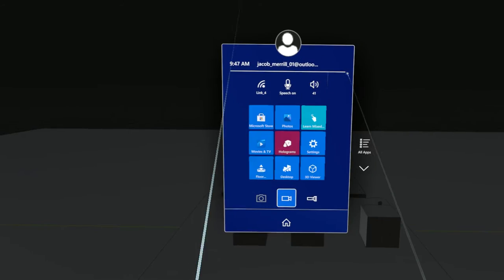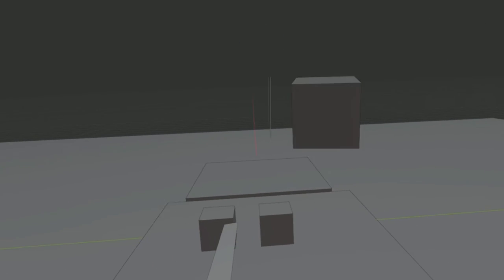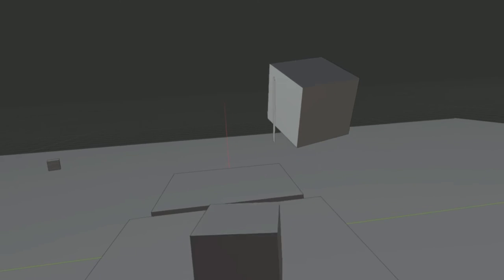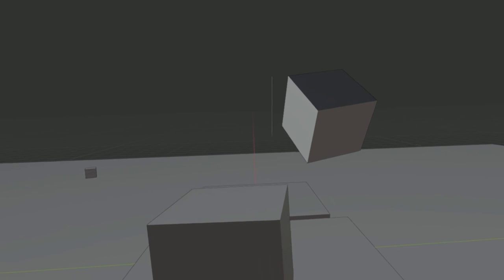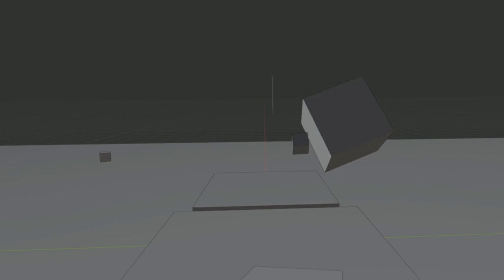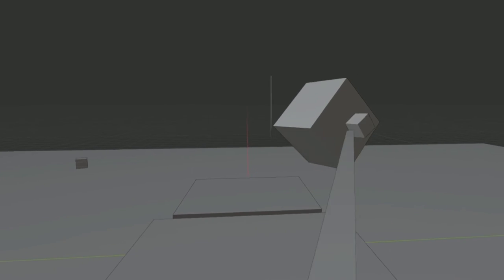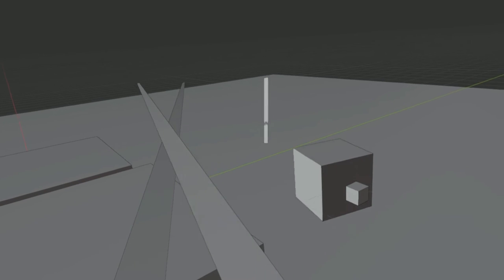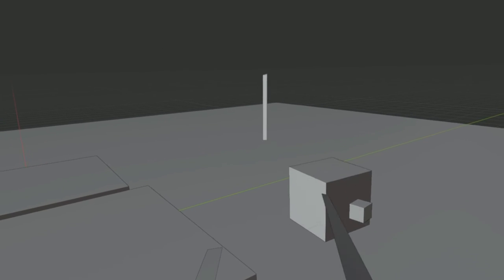Wrectified assembly core running parts now (thruster)